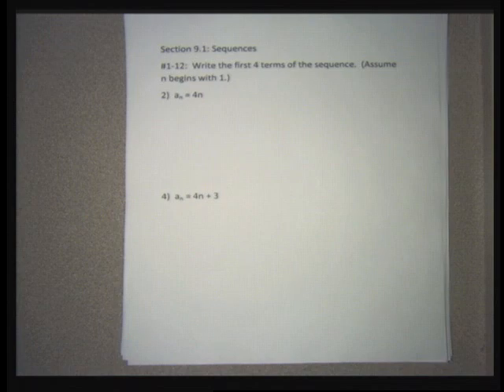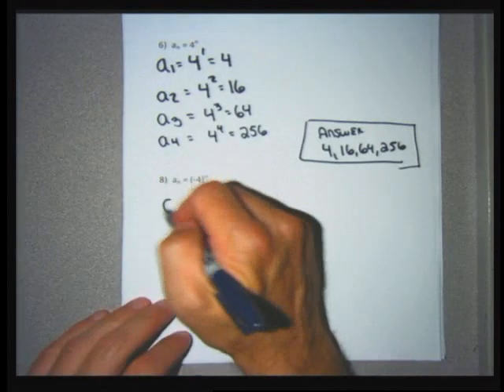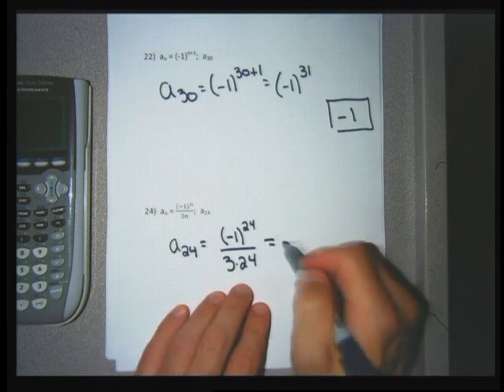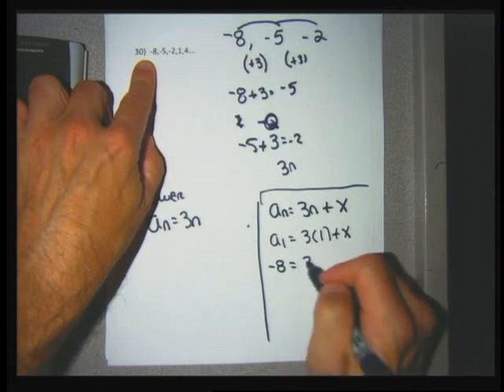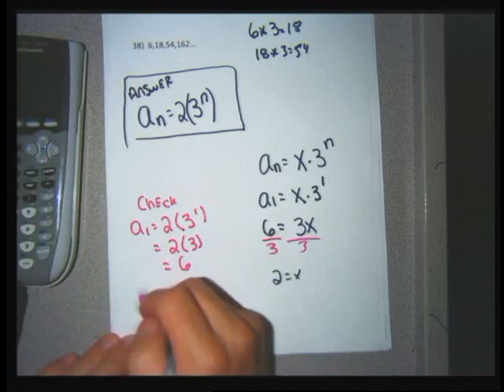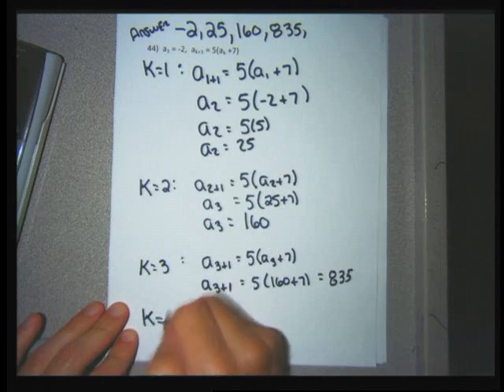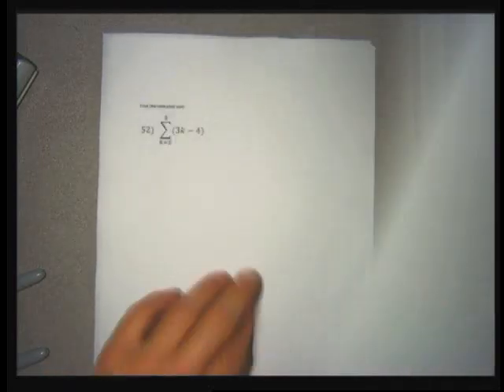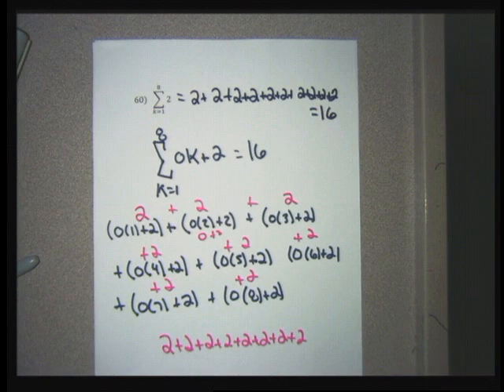College Algebra section 9 1 Sequences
An introduction to sequences which includes finding the indicated terms, finding a formula for a recursively defined sequence.